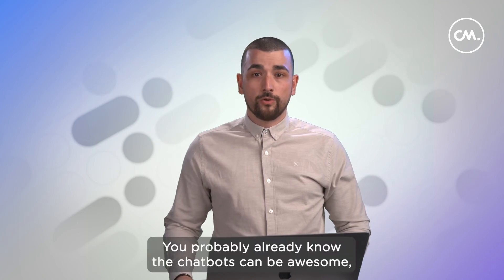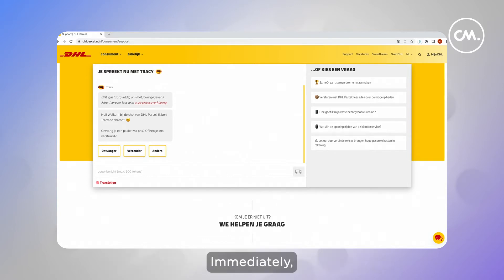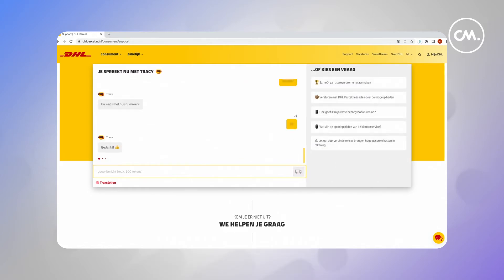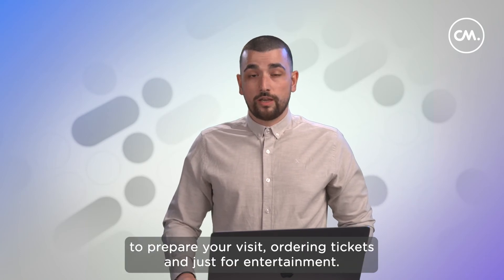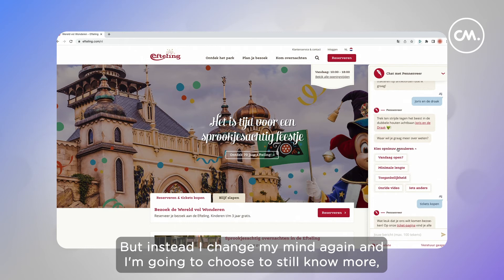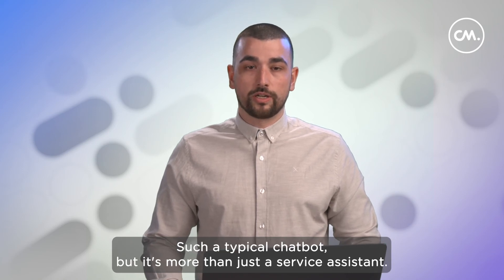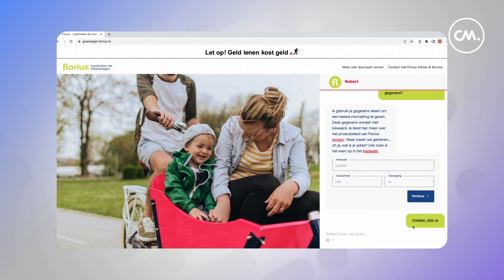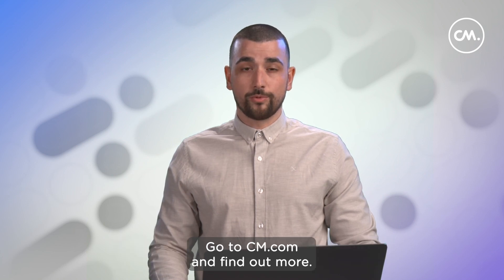Chatbot examples Conversational AI Cloud | CM.com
In this video you'll see three real-life chatbot examples of our customers. They all build a chatbot with Conversational AI Cloud.

Want to read more customer stories?

CM.com (AMS: CMCOM) is a global leader in cloud software for conversational commerce that enables businesses to deliver a superior customer experience. Our communications and payments platform empowers marketing, sales and customer support to automate engagement with customers across multiple mobile channels, blended with seamless payment capabilities that drive sales, gain customers and increase customer happiness.